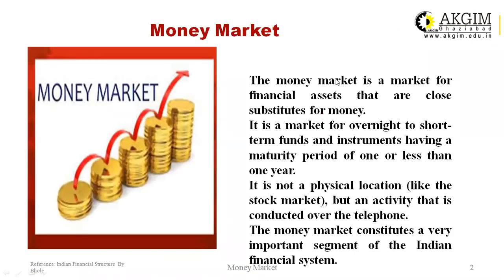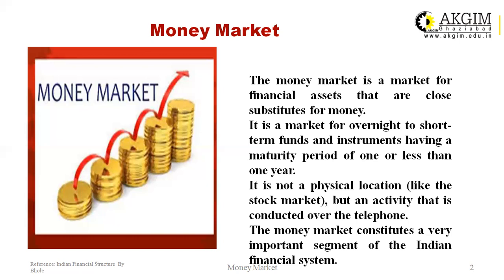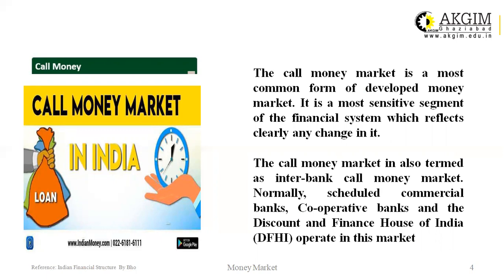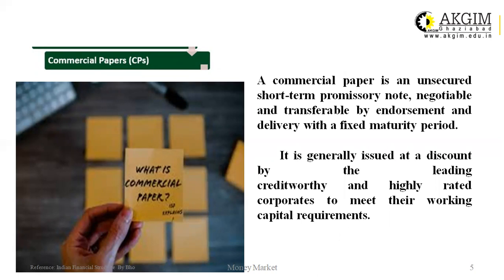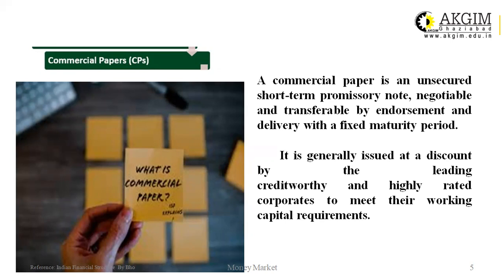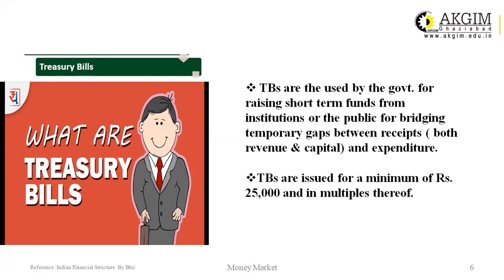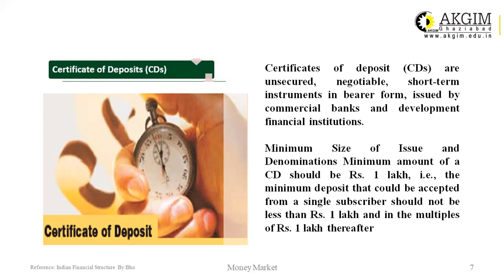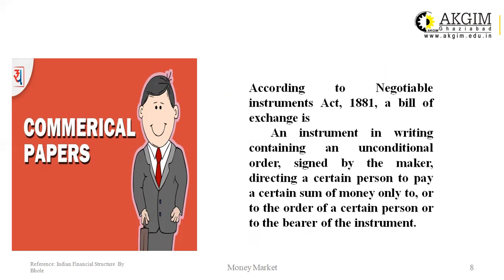KMB FM 03 Unit III Money Market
Unit III
 Meaning of Money Market and its types